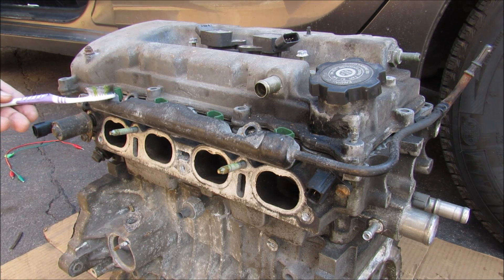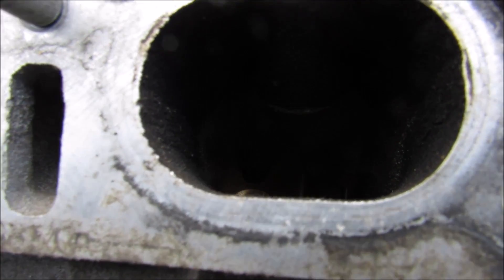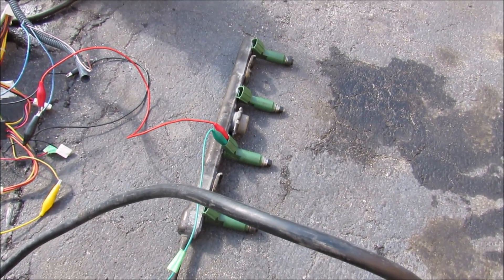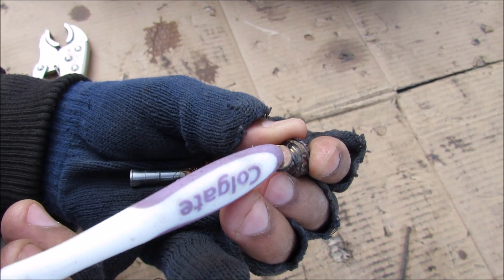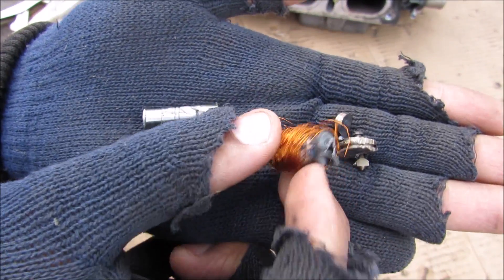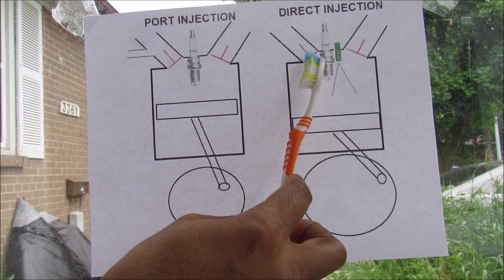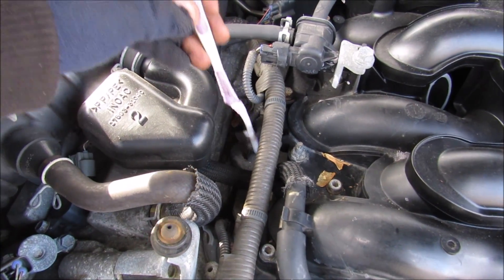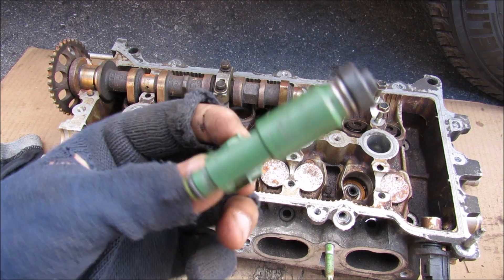How Fuel Injectors Work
Here's how automotive fuel injectors work to distribute fuel into a car's engine.

Fuel injected vehicles have been around for the past 3 decades, largely replacing carburetor fuel injection. Fuel is injected into the air stream leading up to the cylinder (or in the cylinder itself) as opposed to being mixed in the barrel style carburetor upstream, and then getting sucked in as a air/fuel mixture.

Fuel injection allows an engine control computer to accurately measure how much fuel enters each individual cylinder, as opposed to controlling how much rich air enters all cylinders. It also can be scaled back for better fuel economy, or inject more for power, or skipped altogether for cylinder deactivation.

Today there are two types of fuel injection: port injected and direct injected engines. Port injection engines situate the fuel injector in the air intake so it mixes with the incoming air stream before the cylinder head valves. The rich air stream is then sucked into the combustion chamber and is controlled by the intake valve.

Direct injection engines situate the fuel injector inside the cylinder head itself, pointing into the combustion chamber. This allows fuel to mix inside the cylinder on its expansion and compression stroke.

In this video, a port injected engine is taken apart and the fuel system is examined, from the fuel rail, to the injectors, head and combustion chamber. A fuel injector is cut apart and examined, demonstrating the coil, plug connector, as well as the pintle valve and spray head.

The advantages of direct injection vs port injection are discussed, which includes better emissions, fuel economy and mixing. A demonstration on carbon buildup is also presented, with many modern engines offering both port and fuel injected engines to mitigate this issue, such as in Toyota's D4S system.